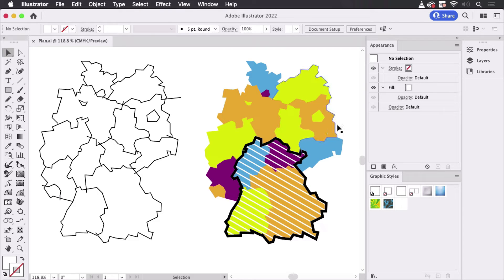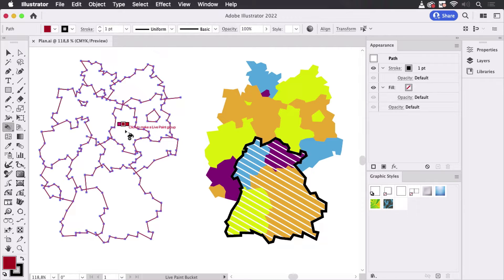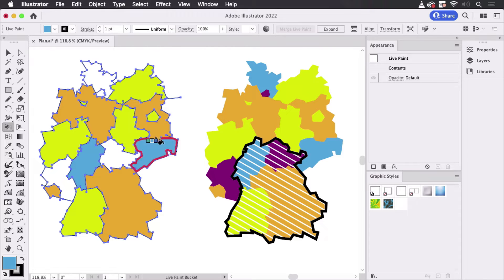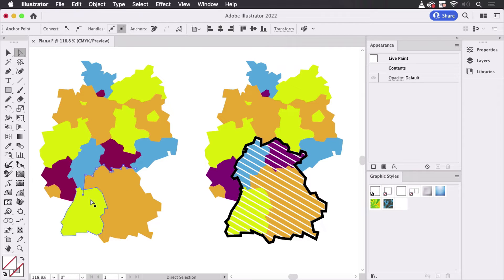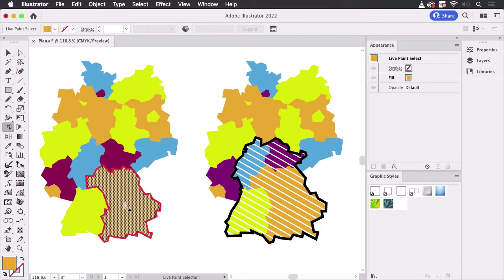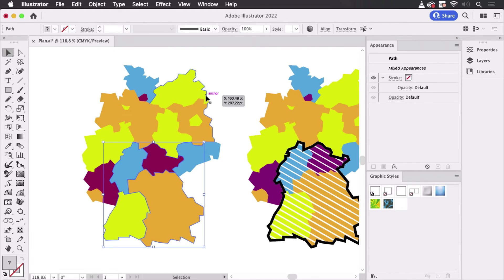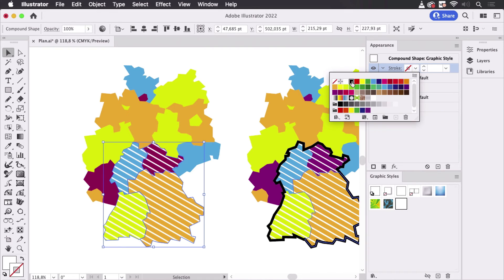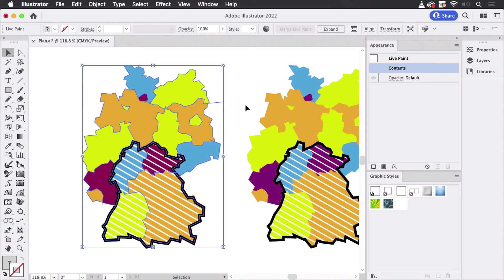How to Eat your Illustrator Live Paint Group and Keep it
With Live Paint groups you build virtual shapes that can be easily edited. But still you can use those shapes for other things. In this video I#m going to show you how that works.